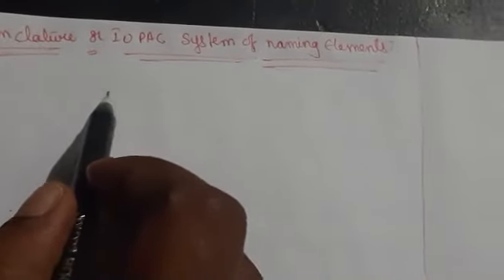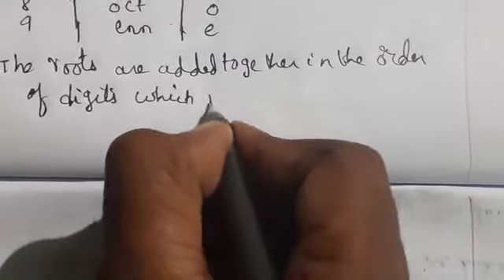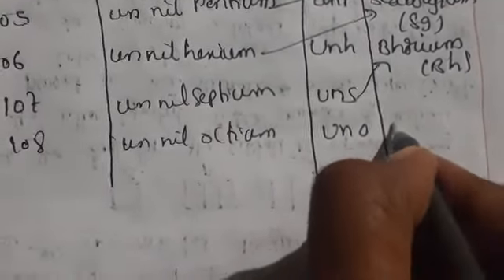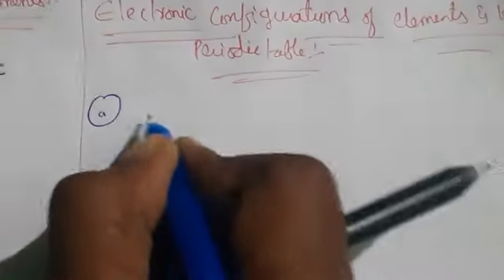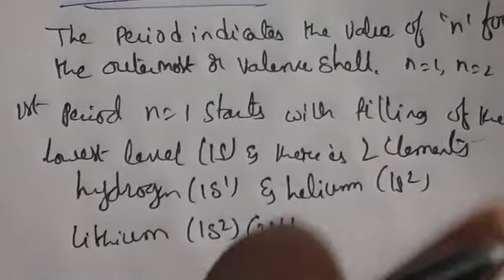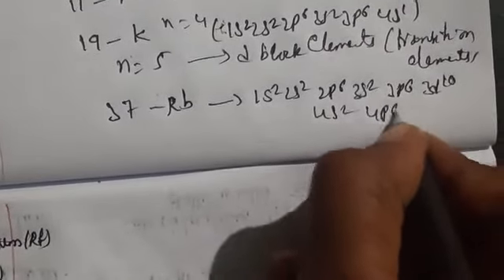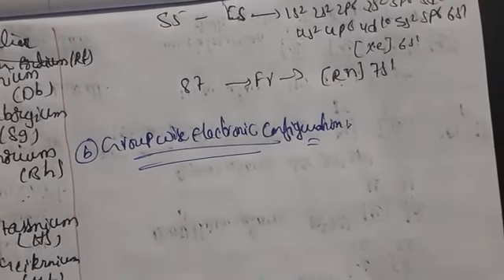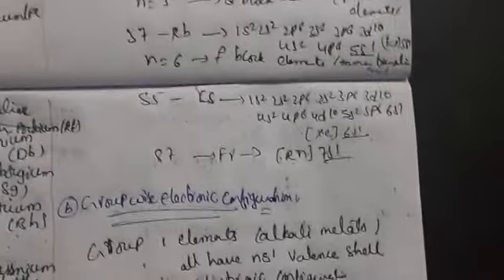Classification of elements and periodic properties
Iupac and electronic configuration in periods and groups